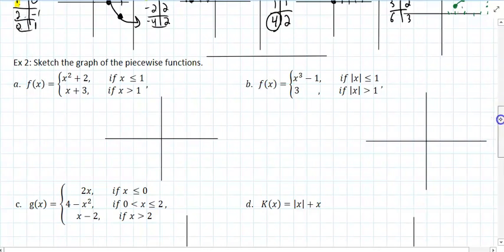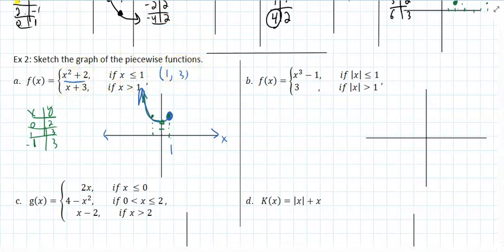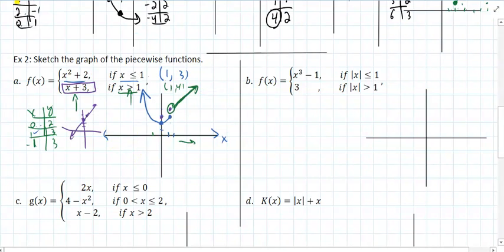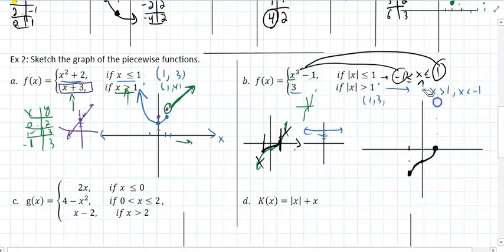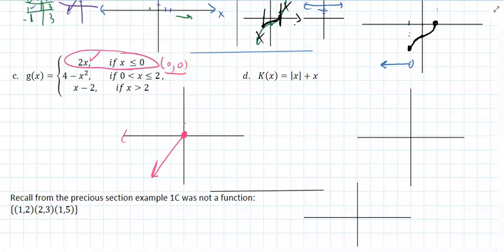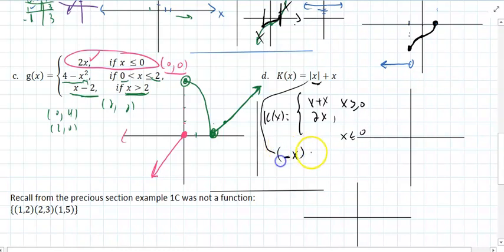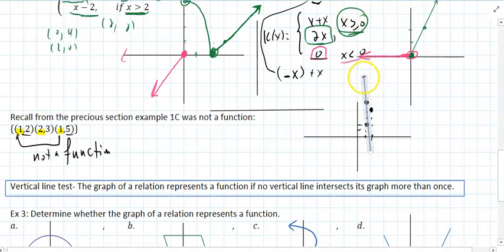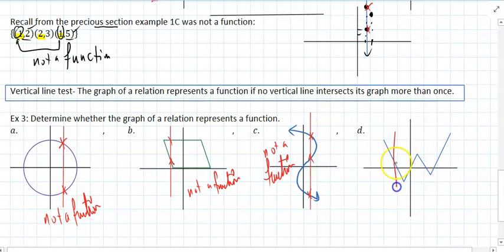2.2(2) Graphs of Functions